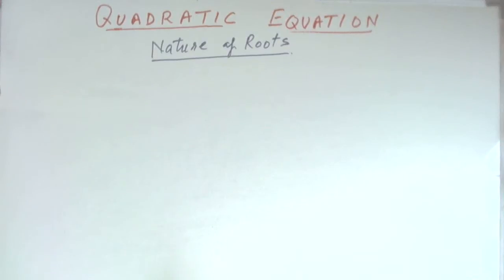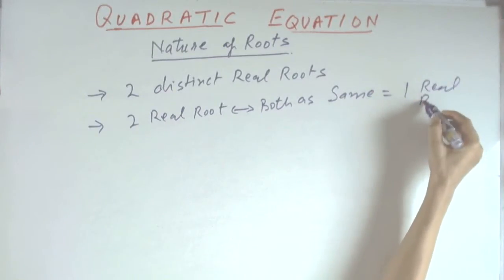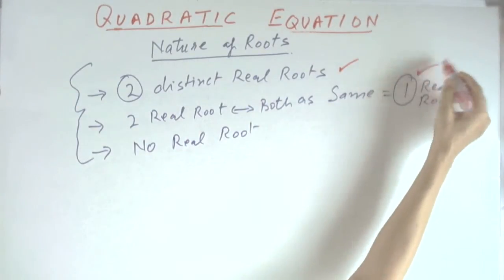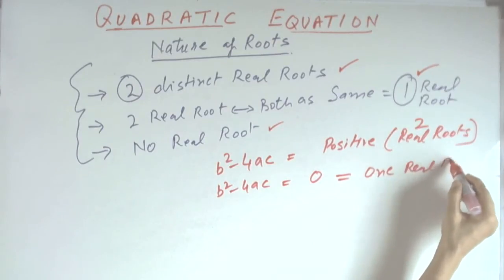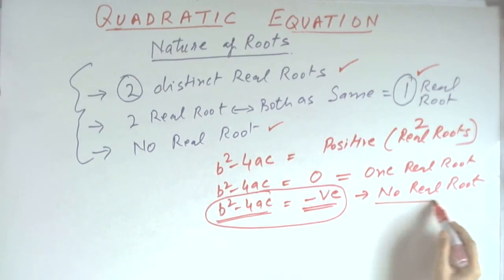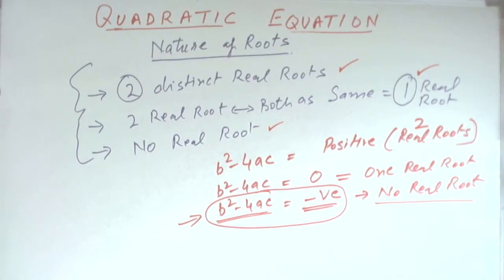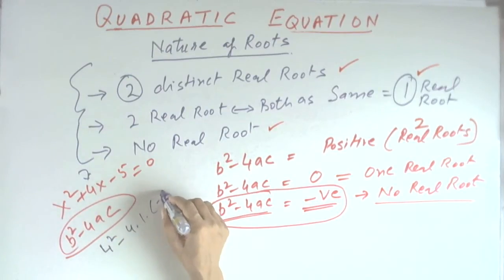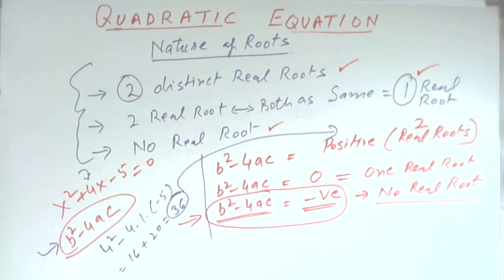6. Understanding nature of roots of a Quadratic Equation